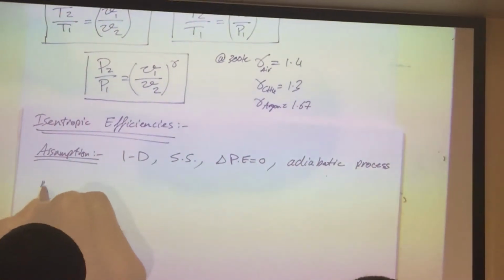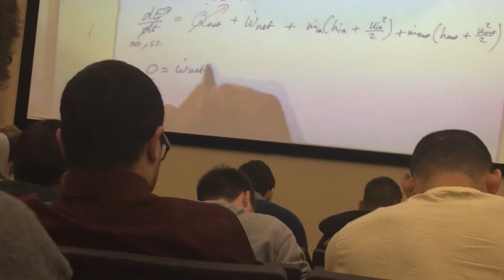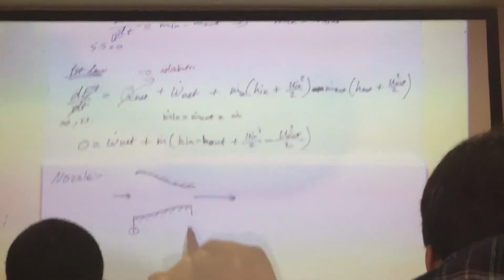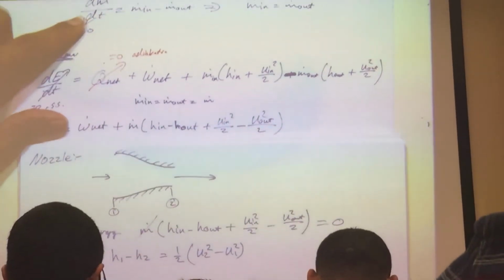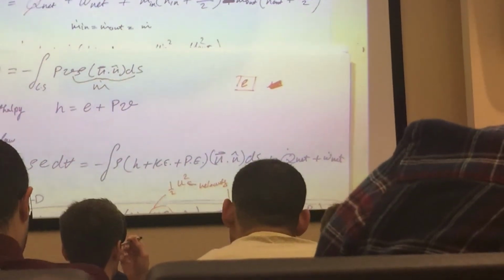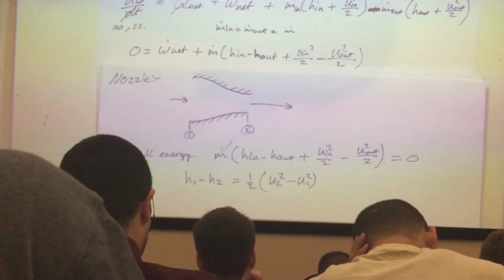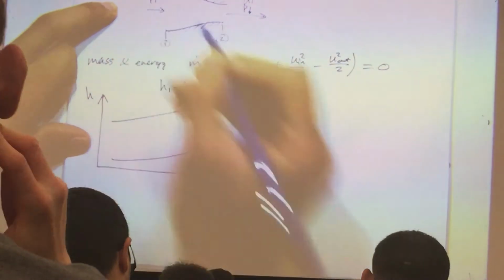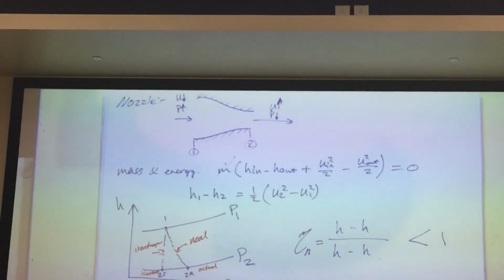1 26 15 Propulsion Part 4